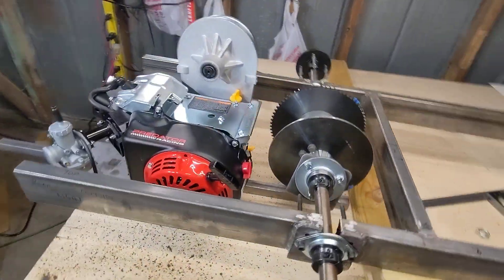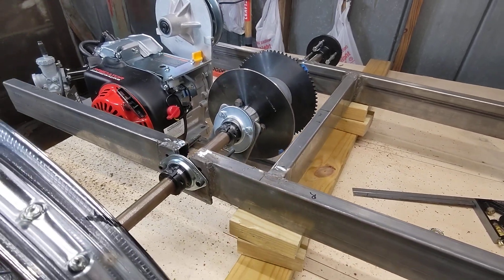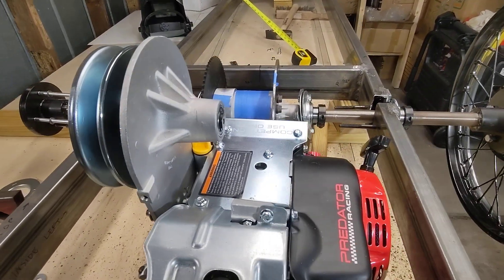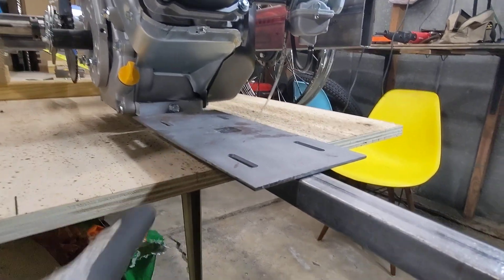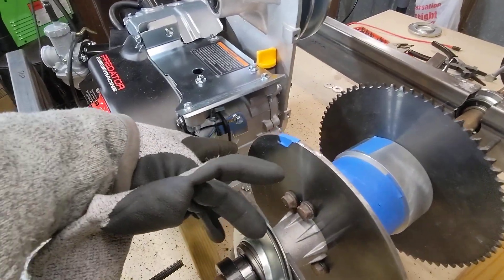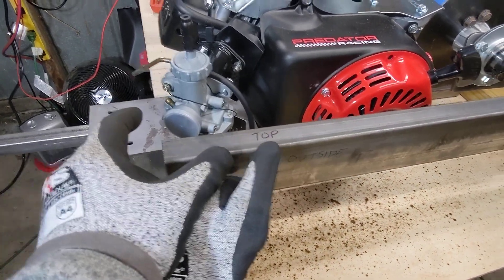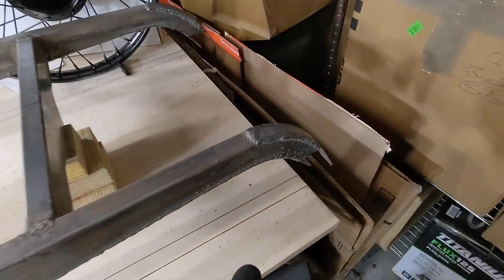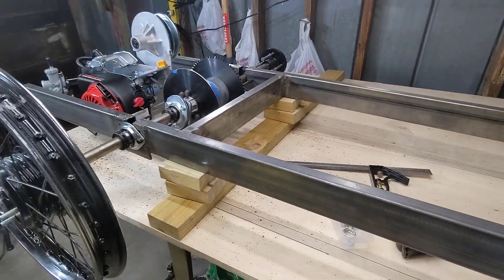Cyclekart Build - Part 5 - Drive Axle, Front End, and Motor Position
Another build video. Axle is mounted, discussing where to mount the engine in relation to the rear axle, how low can I mount it for best center of gravity? Also discuss finishing the front axle "horns"